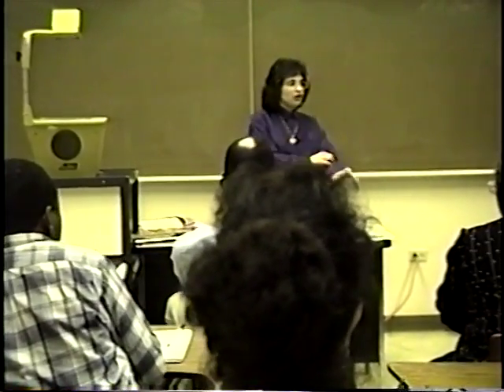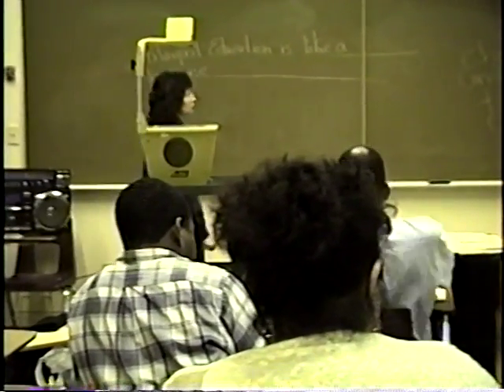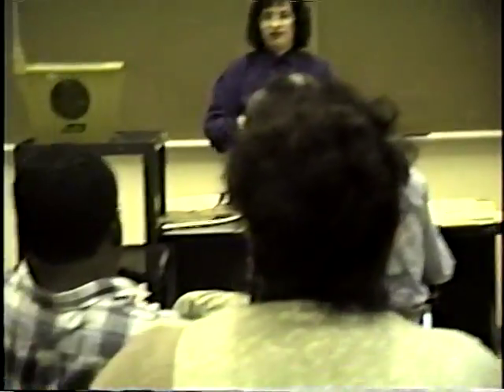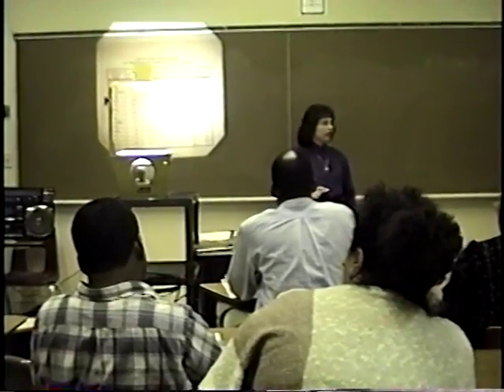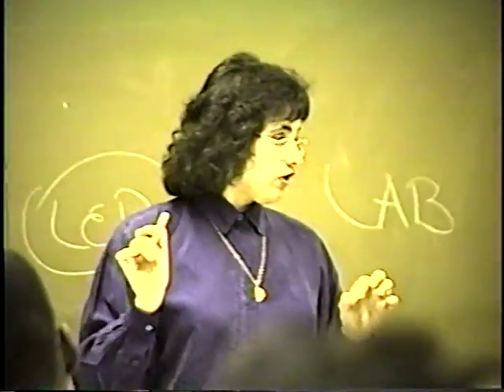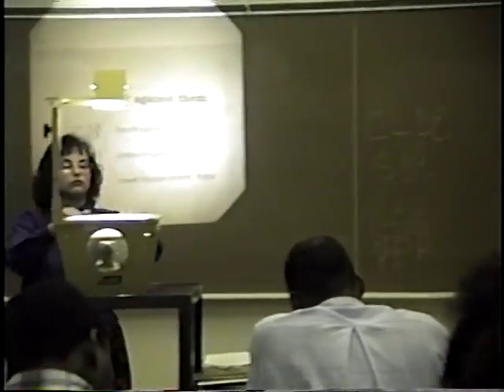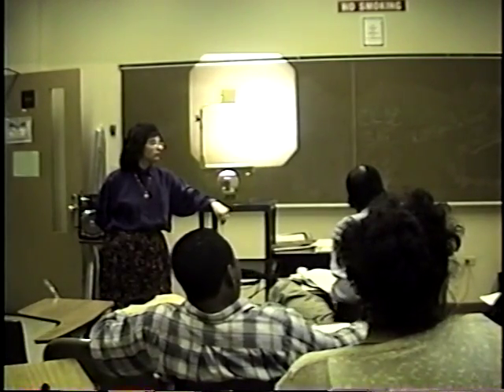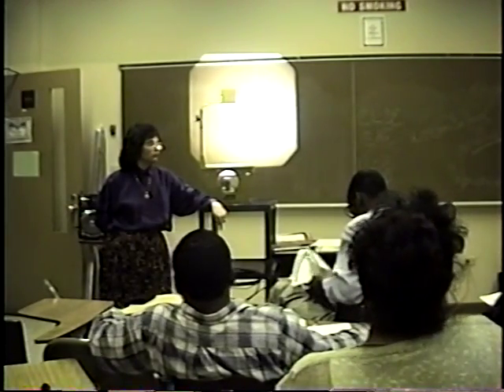Bilingual & Special Education: Supporting Culturally and Linguistically Diverse Students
This video explores bilingual education and special education, focusing on the needs of culturally and linguistically diverse learners. Key topics include teaching strategies, program models, and holistic approaches to student strengths.

⏱️ Timestamps:

2:48–3:10 – Connecting prior knowledge and assessing understanding

4:18–5:33 – The purpose of education, inspired by Pablo Casals

8:33–9:03 – Child’s surroundings, identity, and culture as assets

9:55–10:06 – Every child as a unique marvel

11:26–11:58 – Challenging the “Limited English Proficient” label

13:40–14:54 – Viewing students’ strengths, not handicaps

15:24–15:49 – Importance of listening to students’ stories

20:20–21:56 – Every behavior is language

22:00–23:07 – Factors defining learning needs of diverse students

25:04–25:39 – Addressing language, culture, and exceptionality together

27:08–31:21 – Four components of a bilingual program: native language development, content area instruction in both languages, ESL, multicultural education

32:19–41:20 – Models of bilingual programs: transitional, maintenance, restoration, enrichment/two-way; assimilation vs. acculturation

49:09–52:40 – Bilingual special education: combining language and exceptionalities

52:56–54:03 – Goals: academic, conceptual, social, and linguistic development

55:01–57:13 – Characteristics of effective programs

57:14–1:02:27 – Parental involvement in IEPs

1:02:28–1:08:42 – Learning from cultural mistakes

1:09:16–1:10:31 – Acculturation as a challenging process

💡 This video is ideal for educators, parents, and anyone interested in supporting bilingual and diverse learners.
mecav0096